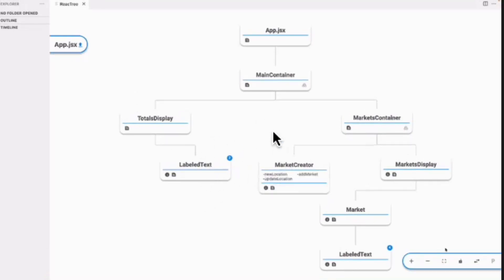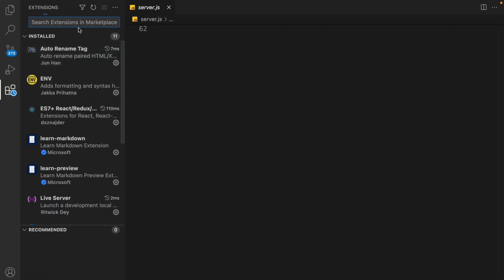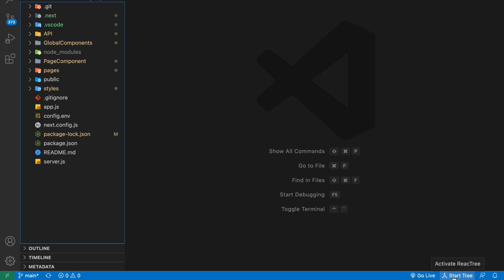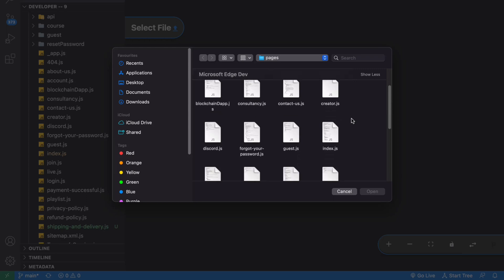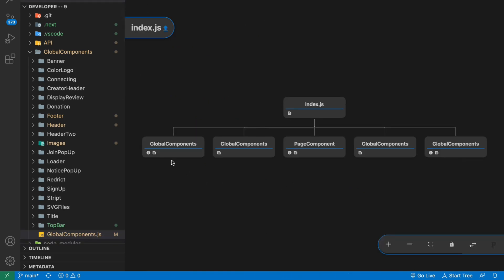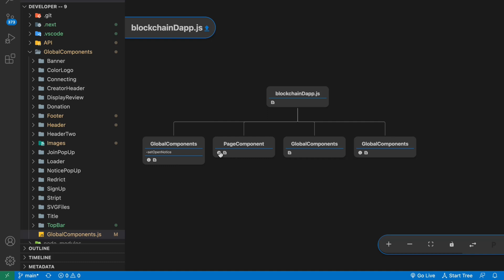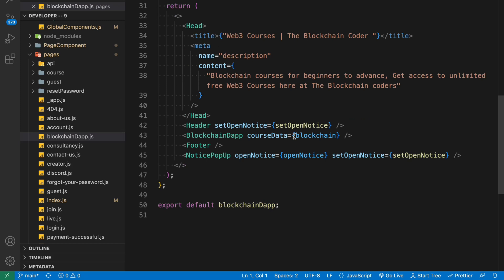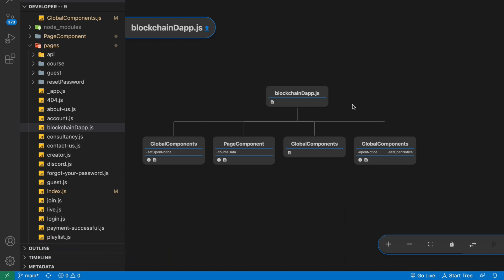ReacTree VS Code Extension For Both Web2/Web3 Developer | Get Visual Structure Of Your Project React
ReacTree VS Code Extension For Both Web2/Web3 Developer

The ReacTree VS Code Extension is a tool that can be used with the popular code editor Visual Studio Code.

ReacTree is a graphical representation of a React component tree, which is a way to visualize the hierarchy of components in a React application. The ReacTree VS Code Extension allows you to view and interact with this component tree within the VS Code editor.

With the ReacTree extension installed, you can open the ReacTree panel in VS Code and see a live visualization of your React component hierarchy. You can also search for specific components and see their relationships to other components in the tree.

This extension can be very helpful when working on complex React applications, as it can help you understand the structure of your code and navigate between different components more easily. It's also a great tool for debugging, as you can see exactly how changes to one component affect the rest of the tree.

Overall, the ReacTree VS Code Extension is a useful tool for React developers who want to improve their workflow and better understand their codebase.

Workout Video: